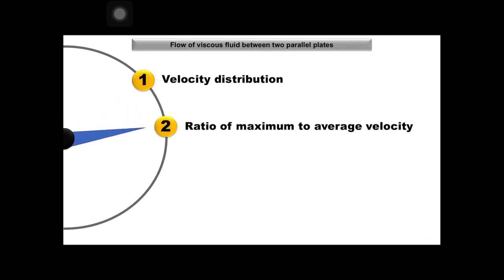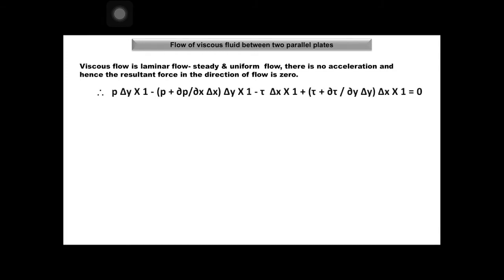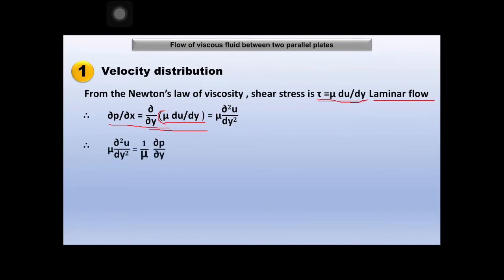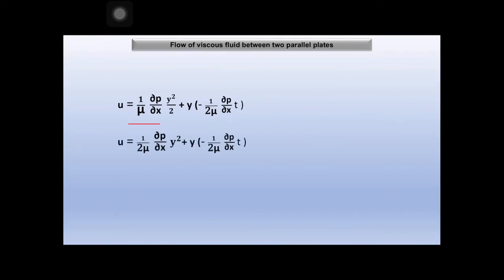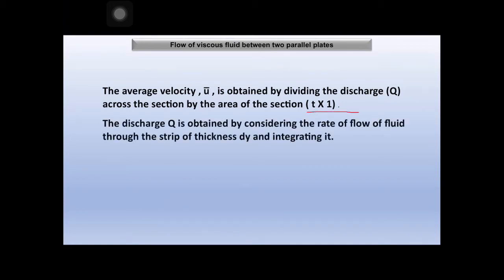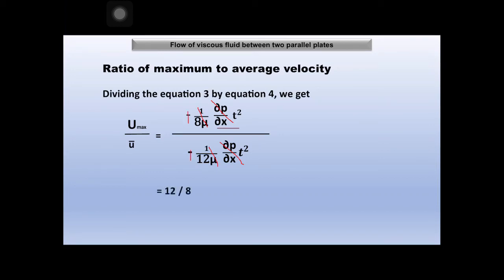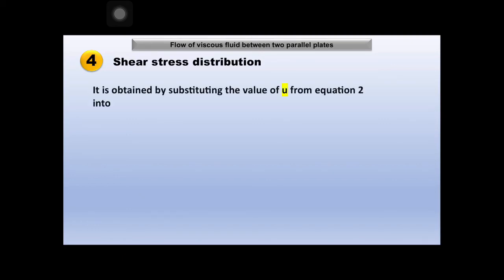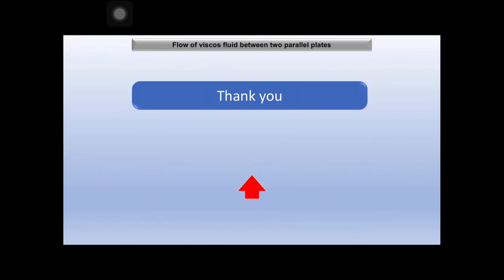Video 1 Flow of viscous fluid between two parallel plate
This video is about understanding and learning  of "Flow of viscous fluid between two parallel plate" from the fluid mechanics. I have explained it in simple language.